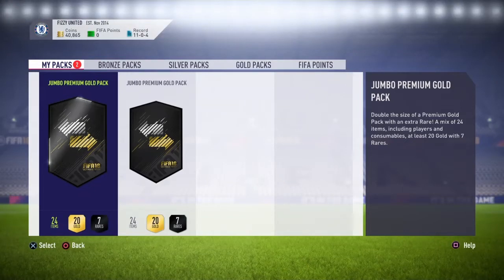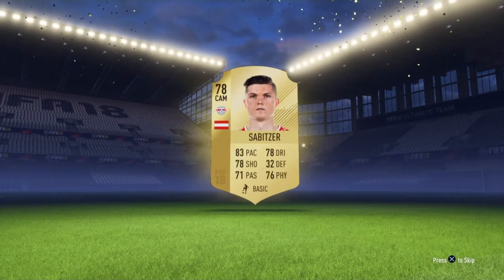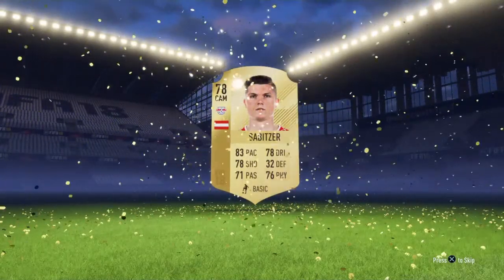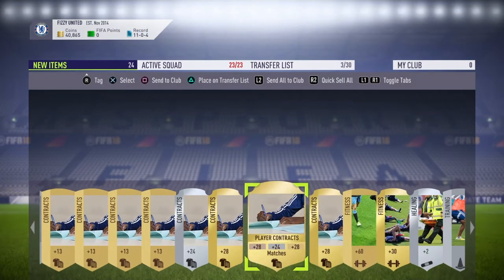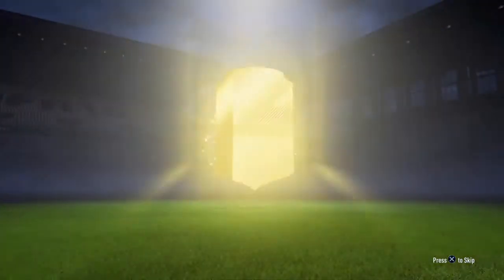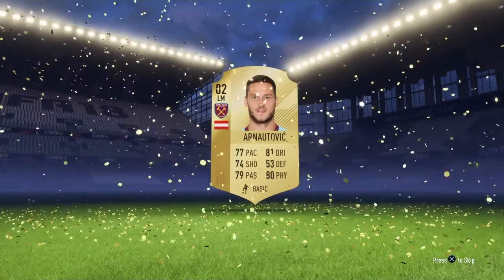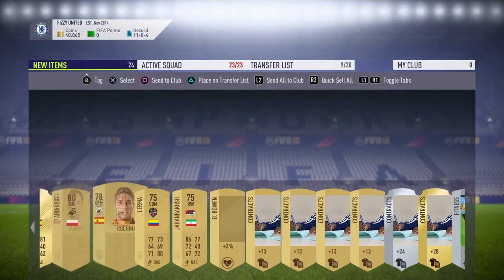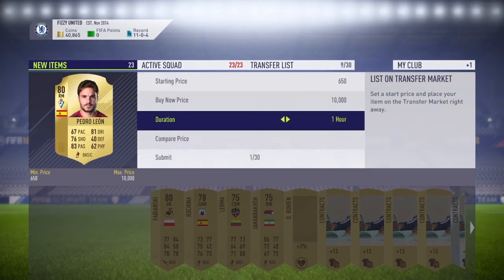FIFA 18 UT SQUAD BATTLES AWESOME GOLD 3 REWARDS!!!